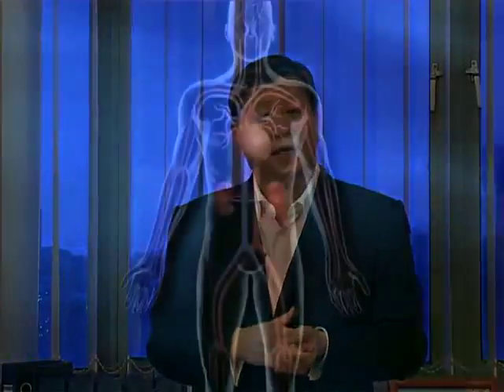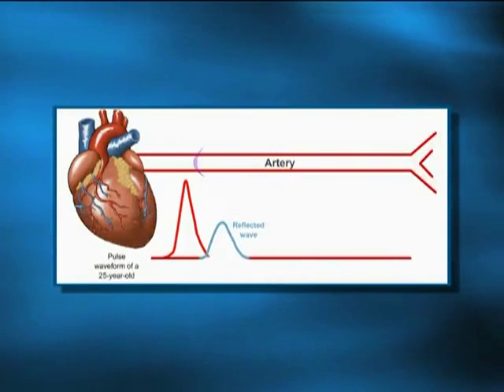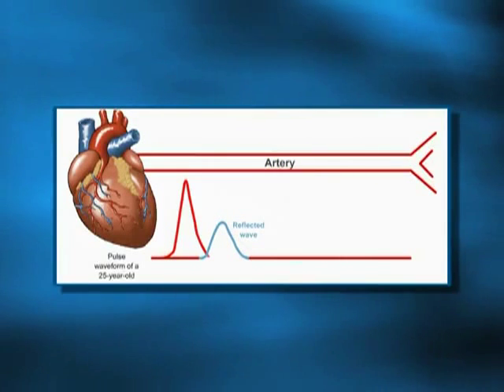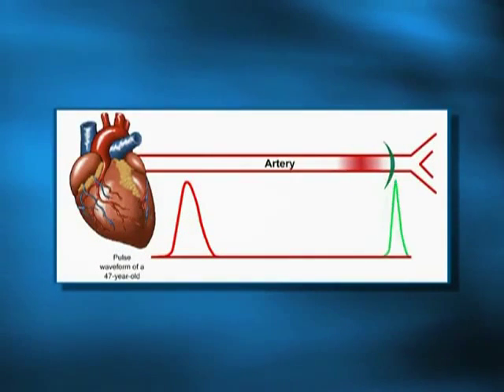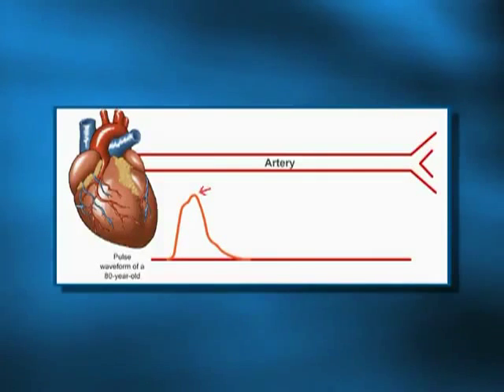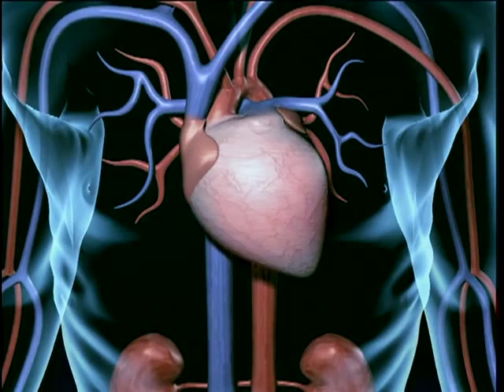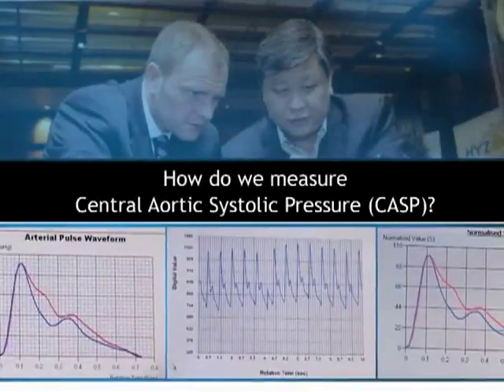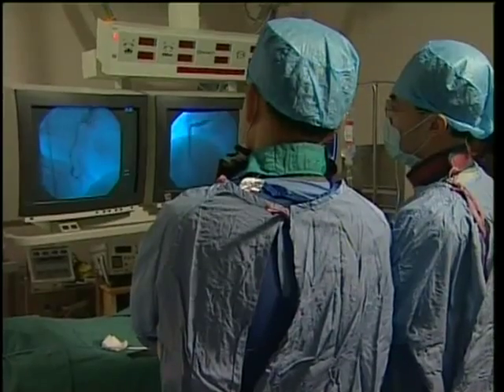Dr. Ting BPro/CASPro Intro Video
Newly Available Diagnostic Equipment

The introduction of the newly available BPro and CASPro Radial Pulse Wave Acquisition Devices is one of the most important aspects in delivering preferred clinical outcomes.

This non-invasive, FDA-approved device uses pulse wave technology to measure Central Aortic Systolic Pressure (CASP) and radial Augmentation Index (rAI) with clinical accuracy.

The Radial Pulse Wave devices are patented by HealthSTATS International Pte Ltd. This technology accurately measures CASP and are the only devices approved to be used in a common clinical setting. It has been validated via invasive study and achieved an accuracy (co-relation) R=0.9917 independently. A-PULSE CASP is FDA Certified and CE MDD approved.

The Radial Pulse Wave screening is 99.17% accurate and is shown to be as accurate as the catheter (invasive) method. This is fantastic news. Finally, there is an affordable screening that can help you take control of your patient's cardiovascular health!

These measurements - CASP and rAI - identify cardiovascular health and arterial stiffness far better than standard brachial cuff blood pressure. Health professionals affirm that it gives them the ability to recognize and prevent cardiovascular disease before it devastates their patients.

This information is highly useful for all specialties and offers a new way to care for your entire patient base.

Device Capabilities
The Radial Pulse Wave Device (BPro® and CASPro®) gives you two readings that help you see the values of cardiovascular health.

First, a 24-hr macroscopic view of BP patterns, including blood pressure, heart rate, mean arterial pressure, and pulse pressure.
These are the first devices in the world that use applanation tonometry methodology to capture 24-hr blood pressure readings. It takes the blood pressure measurement even without the wearer knowing about it.

Second, real time microscopic arterial pulse waveform analysis. Using the BPro® and CASPro® and the pulse wave analysis application software, one is able to acquire real time arterial pulse wave data and translated this waveforms into clinically diagnostic related indices.

Sue Ramson
The Strategic Health Institute